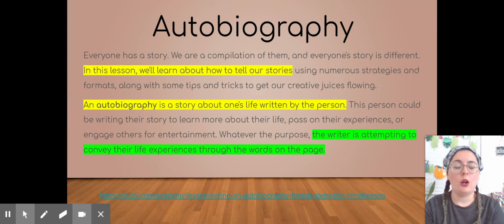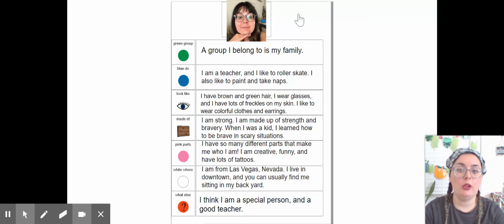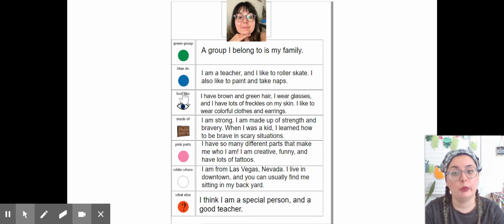Social Studies week 9/14 - Google Slides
9/14 & 9/16 Instructional Video/Class Review